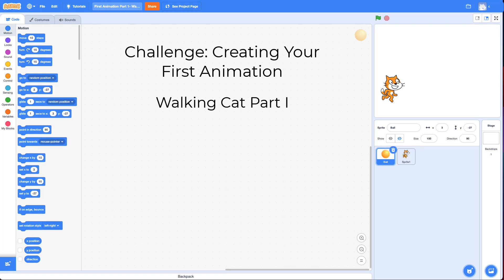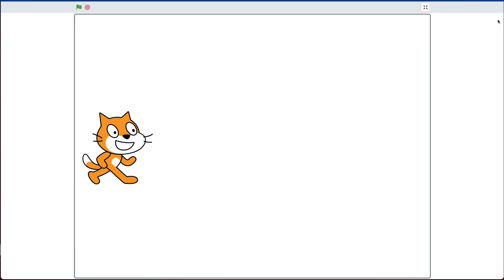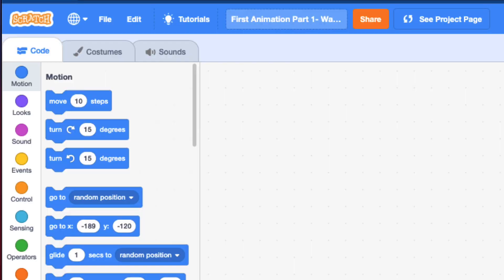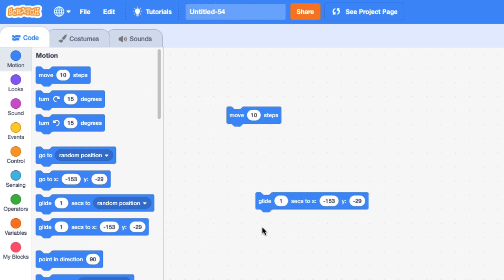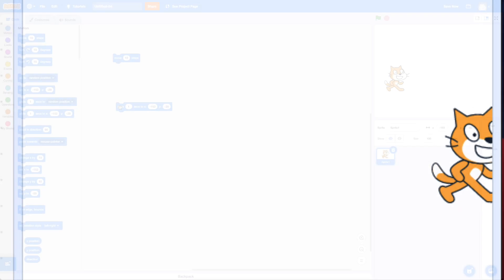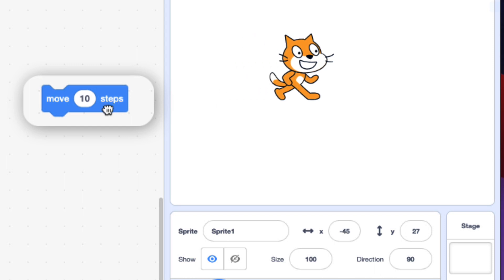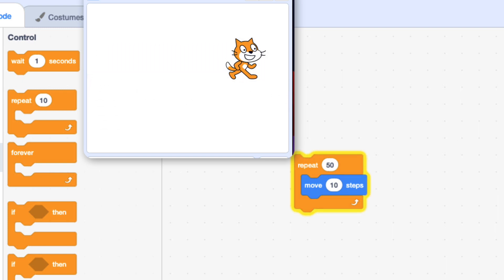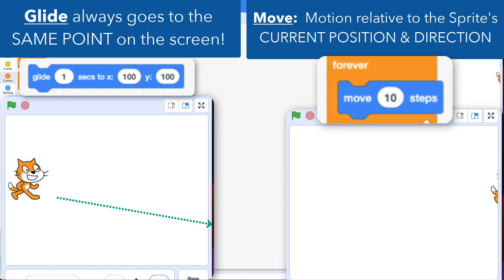Walking the Cat Part 1: Challenge 3 | Learn Scratch Coding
Learn how to code the cat to look like it is walking.